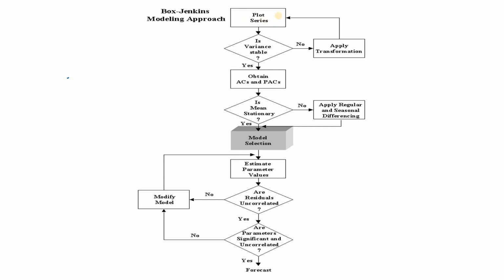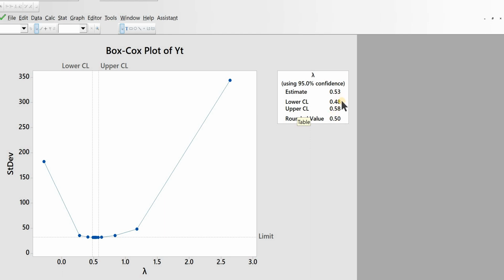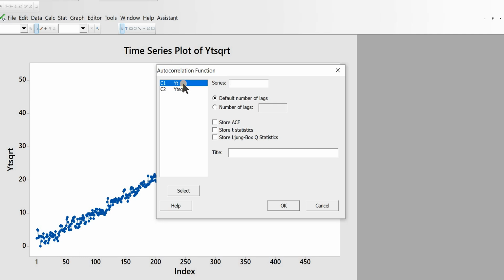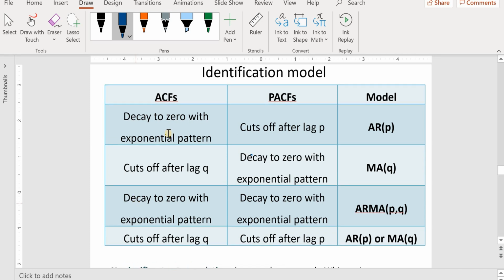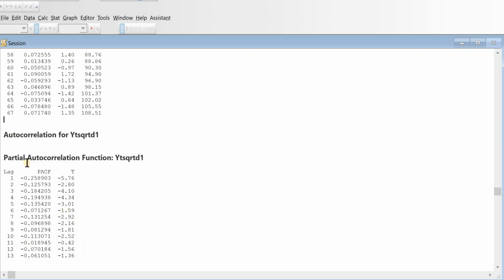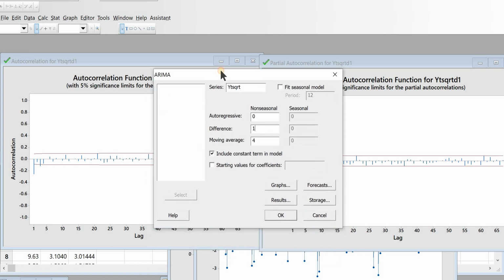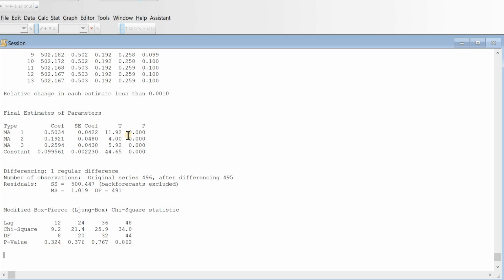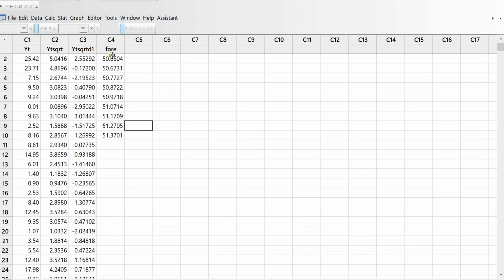Time Series Forecasting 14: Box Jenkins using Minitab